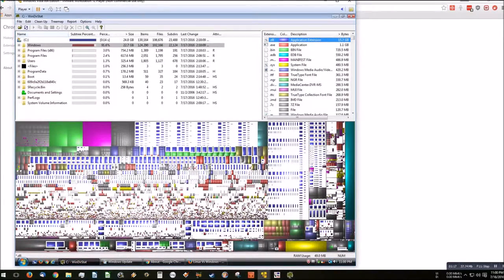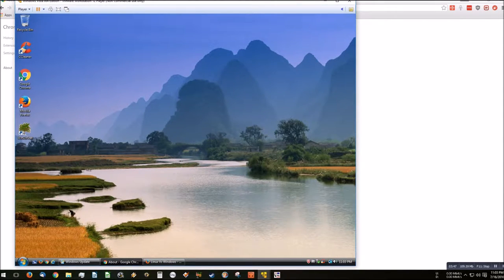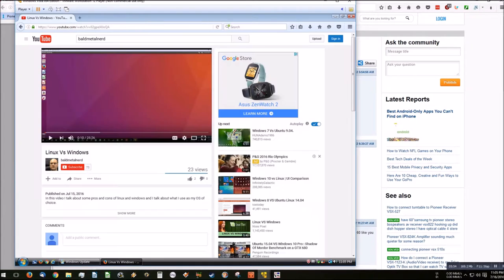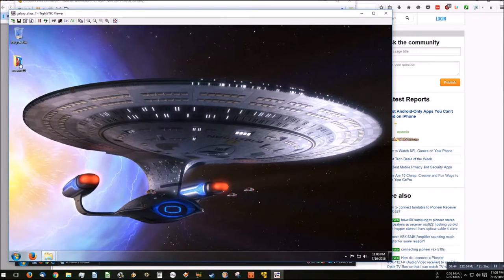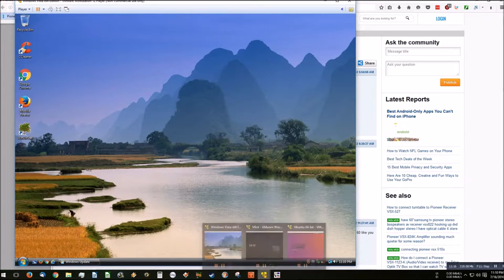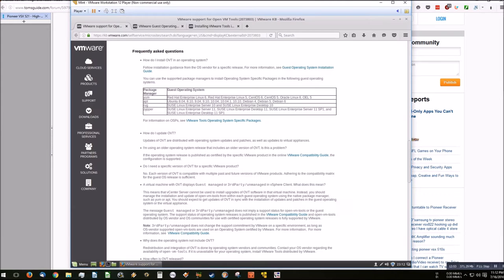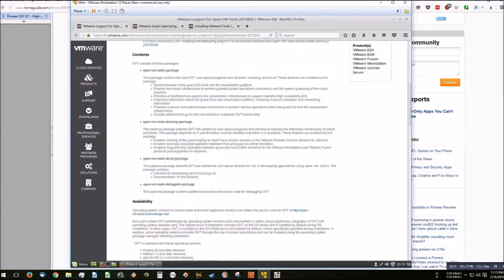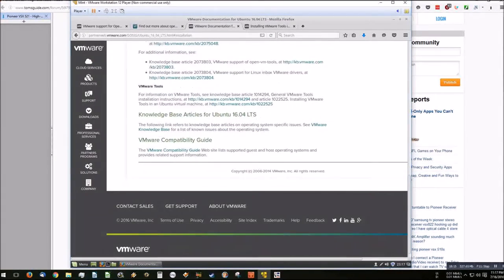Does Windows Vista Suck? and other operating system musings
In this video I take a trip down memory lane and examine Windows Vista and give my take on whether it's actually terrible or unfairly maligned. I also take a bit about Windows 10 , 7, and 8. Plus more Linux fun!